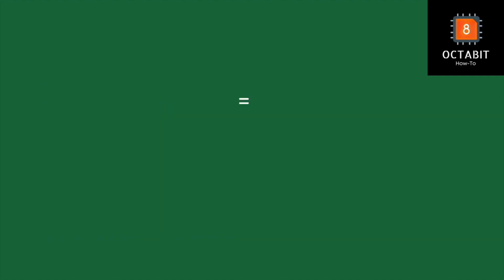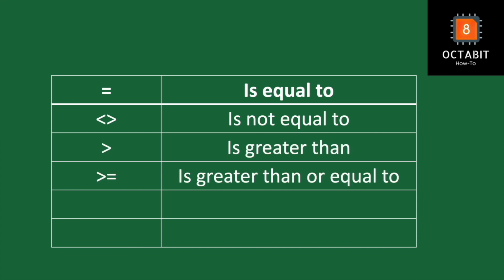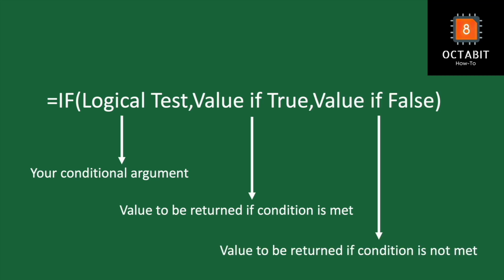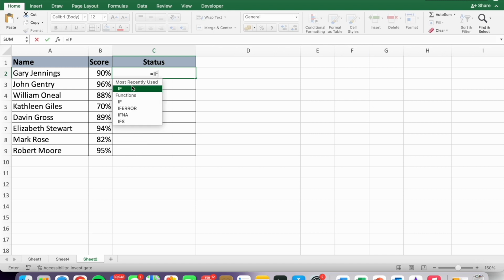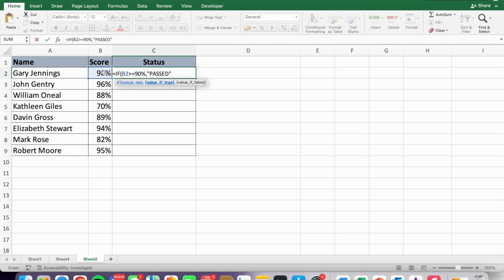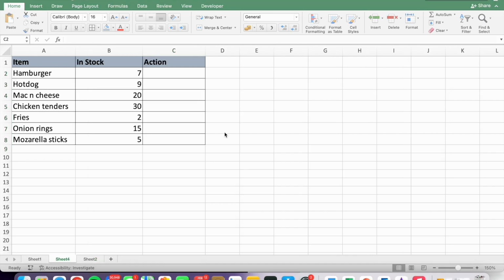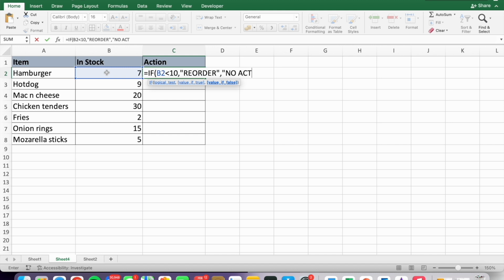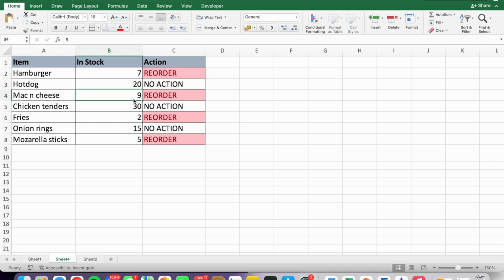How to do IF functions in Excel and Google Sheets Easily Part 1: Simple IF | Excel for Beginners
Learn how to use Simple IF in Microsoft Excel and Google Sheets. Octabit How to demonstrates different Excel functions through easy-to-follow, step-by-step tutorials.

If you need help creating spreadsheets for tracking or reporting purposes, or building an excel-based dashboard, you may check our online services by sending us an email at